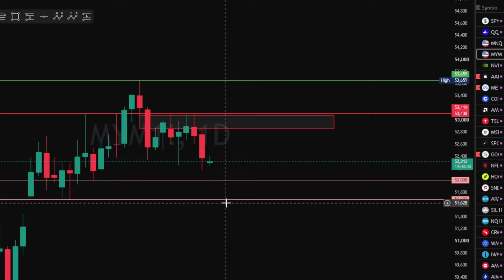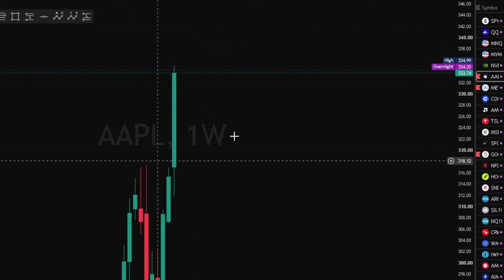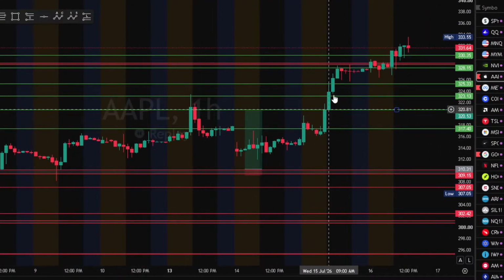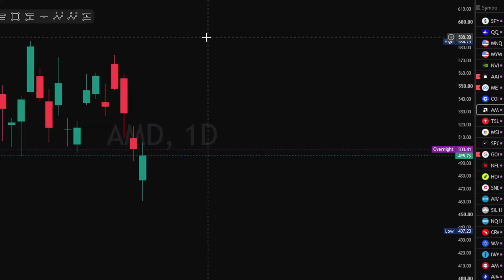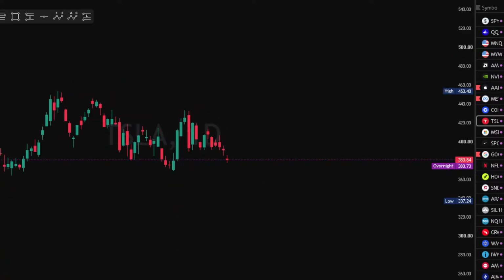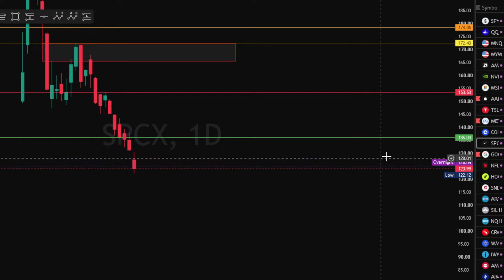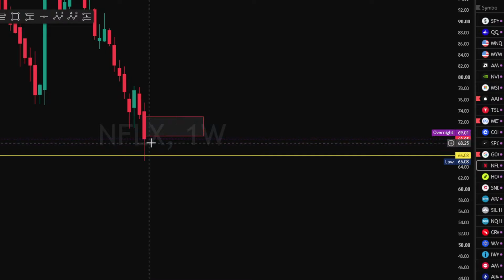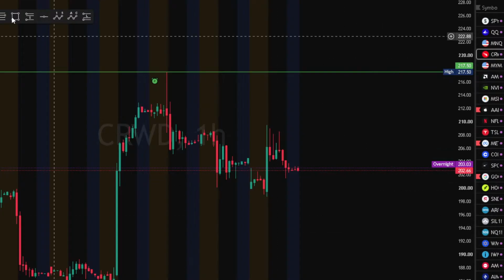[G.F.T]WEEKLY ANALYSIS STOCKS/FUTURES (07/20-24/26)